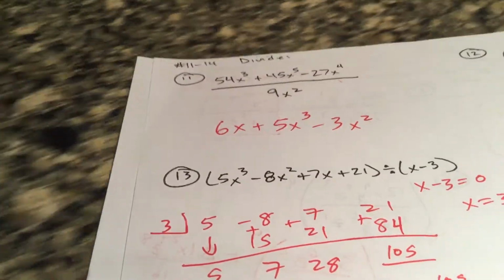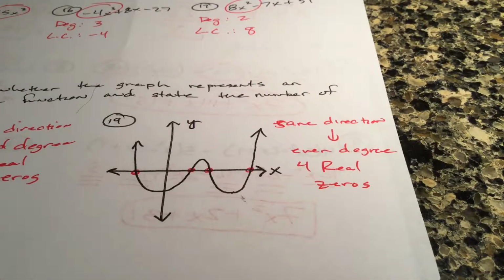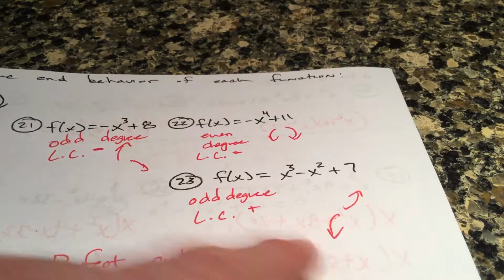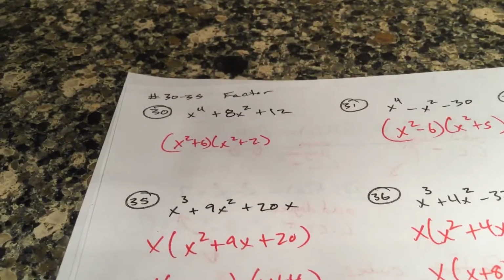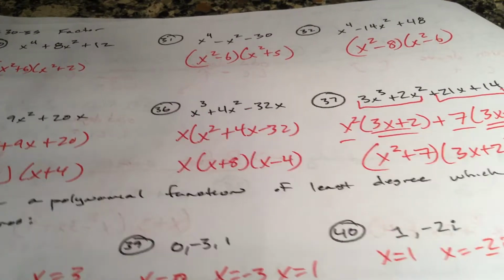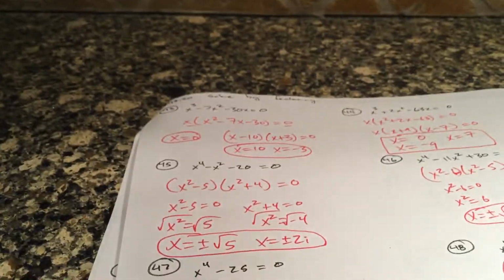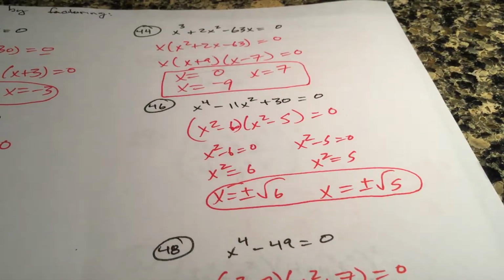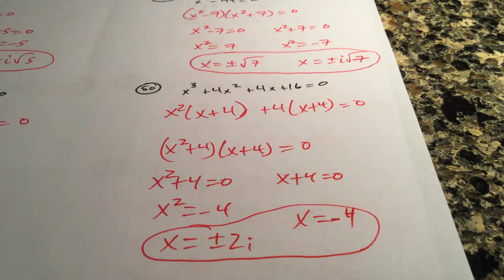Algebra 2 Chapter 5 Test Review Video Spring 2019